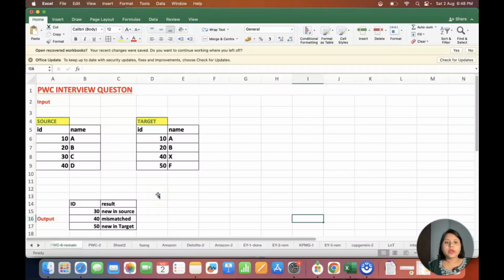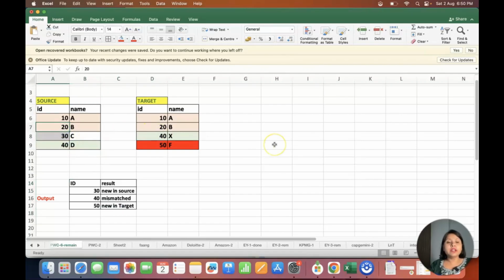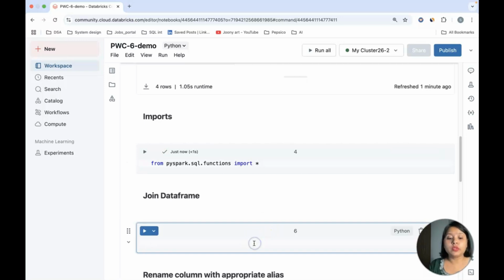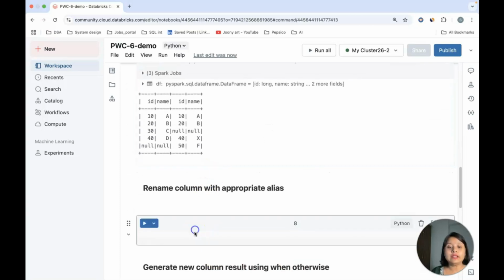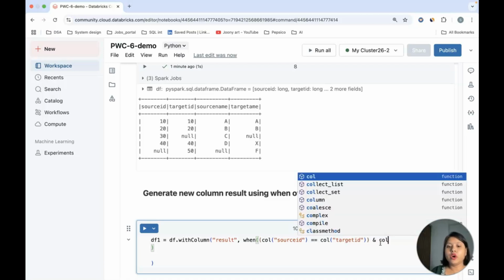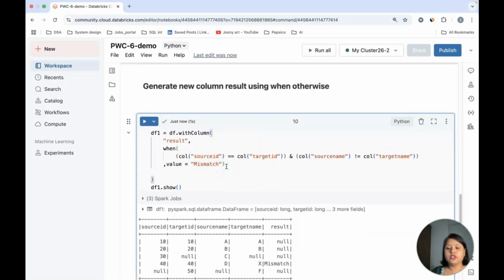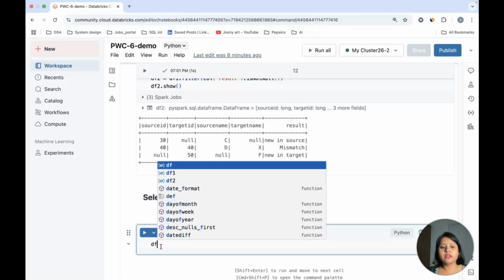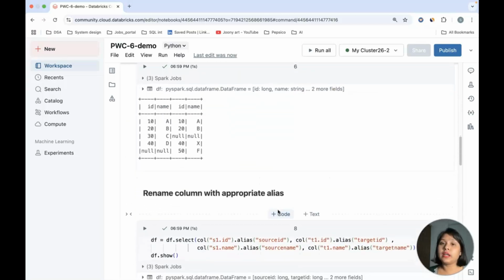Crack PwC Data Engineer Interviews| Real-Life PySpark Question with Join, Filter & Rename Column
Want to ace your PwC Data Engineer interview? In this video, we walk you through a real-life PySpark project scenario based on actual PwC interview questions—showing you exactly how to use join, generate column, filter, and rename column functions to transform raw datasets into business-ready insights.

🔥 Why Watch?

Get hands-on with PySpark transformations used in Big 4 interviews
Understand how to apply these functions to real business data problems
Learn clean coding practices that stand out in technical interviews

💡 You’ll Learn How To:

Perform efficient dataset joins to combine related data
Create calculated fields using generate column logic
Apply filters to extract relevant data subsets
Use column renaming for clarity and consistency

📌 Best For:
Aspiring PwC Data Engineers and Big 4 candidates
Data engineering learners who want to bridge theory and practice
Professionals preparing for technical coding rounds in PySpark

🎯 Watch till the end to see how small function tweaks can turn a passable solution into an interview-winning one.

Dataset:
source_data = [(10, 'A'), (20, 'B'), (30, 'C'), (40, 'D')]
source_columns = ['id','name']
target_data = [(10, 'A'), (20, 'B'), (40, 'X'), (50, 'F')]
target_columns = ['id','name']

source_df = spark.createDataFrame(data=source_data, schema=source_columns)
target_df = spark.createDataFrame(data=target_data, schema=target_columns)